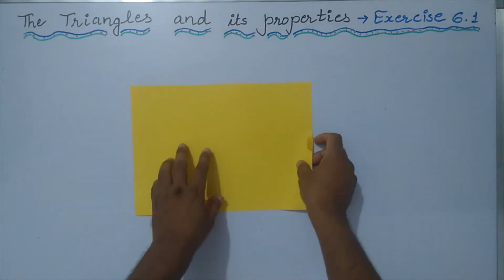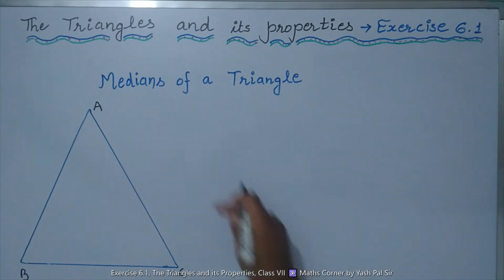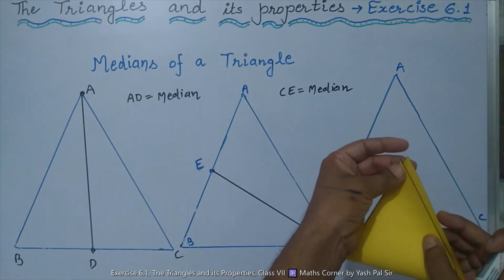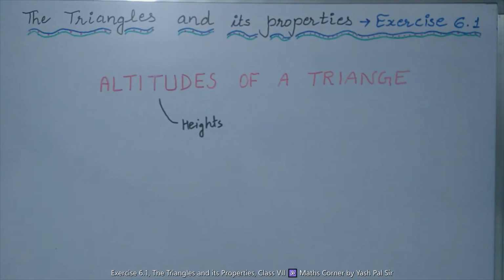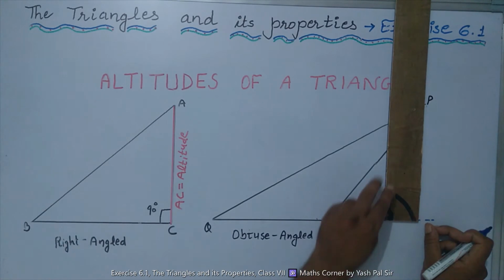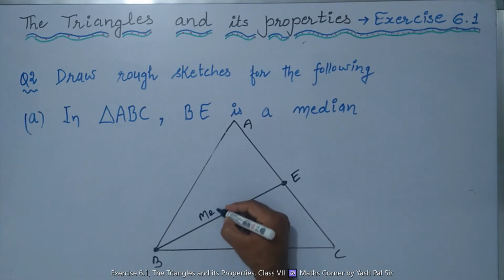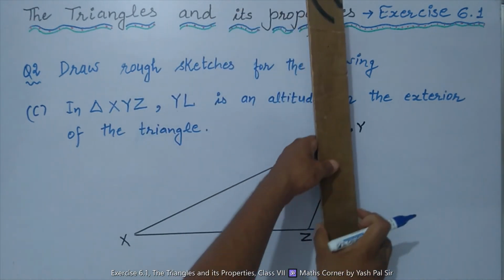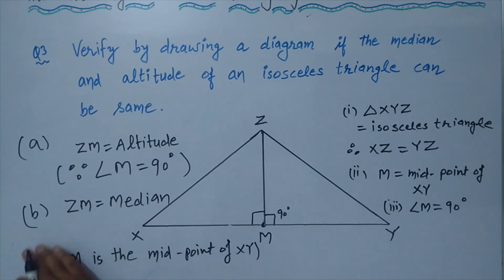Exercise 6.1, The Triangles and its Properties, Class VII 🕉 Maths Corner by Yash Pal Sir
Exercise 6.1, The Triangles and its Properties, Class VII 🕉 Maths Corner by Yash Pal Sir, NCERT text book, CBSE, NVS, KVS,  Latest Syllabus, Based on the New Syllabus for the Session 2020-21, New System of Examination